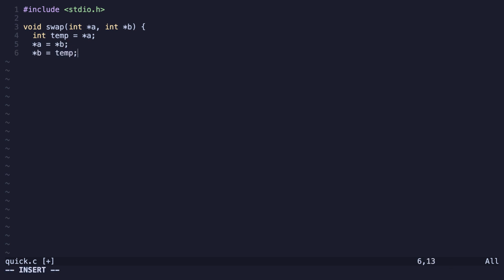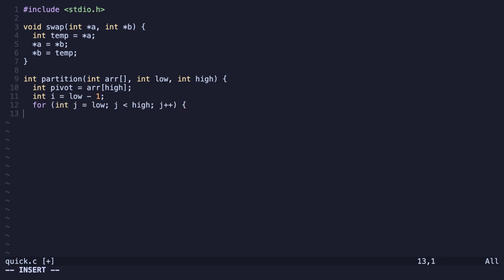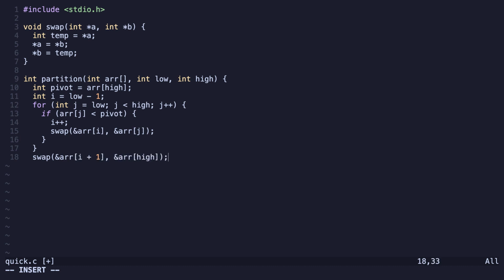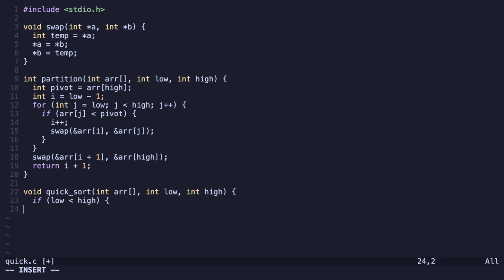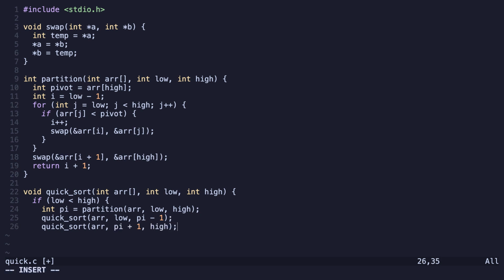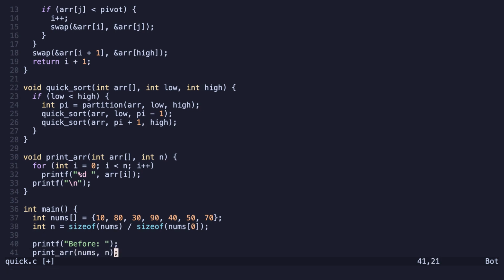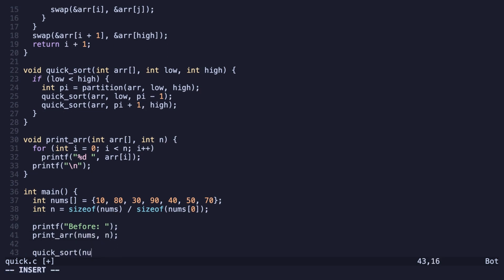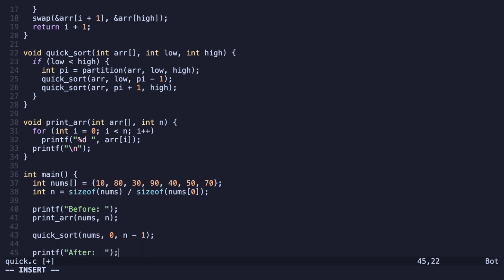C in 100 Seconds: Quick Sort | Episode 55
Pick a pivot, partition the array so everything smaller is on the left and everything larger is on the right, then recursively sort both sides. In-place, no extra array needed. Average O(n log n).

The partition function is the core — it walks through the array, swapping elements smaller than the pivot to the front, then puts the pivot in its final position.